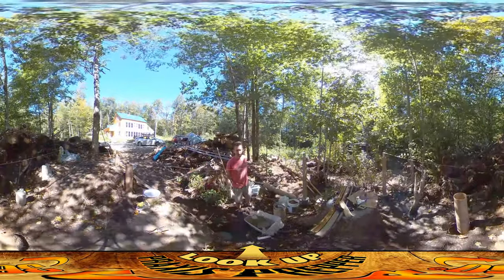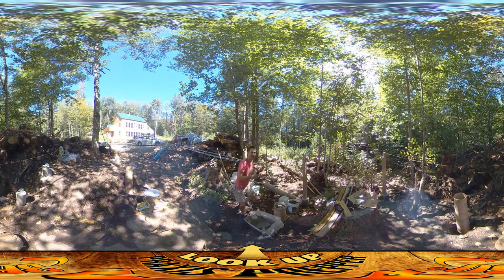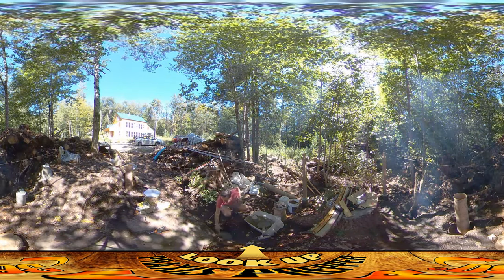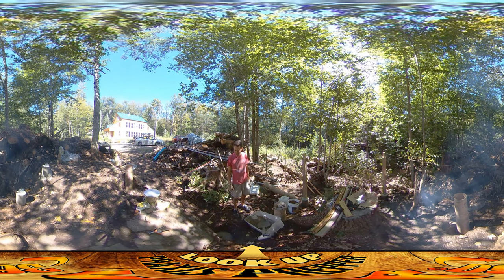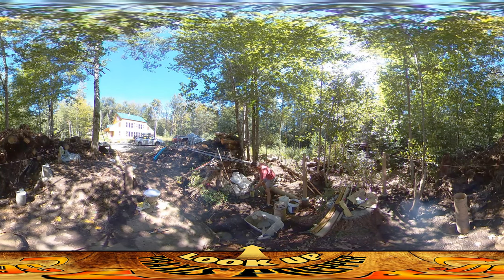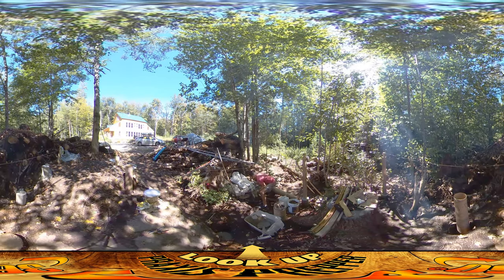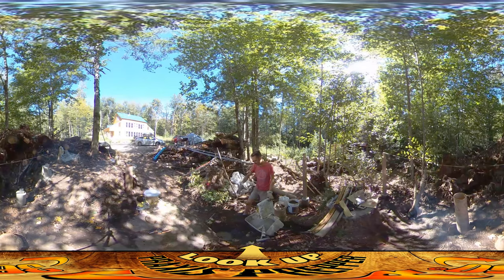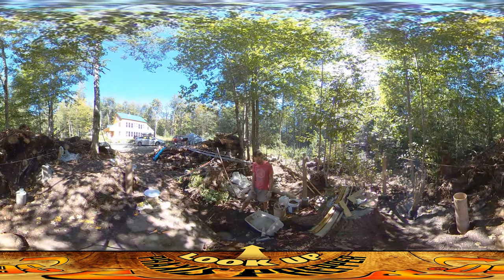Homestead Building - Firewood Drying Shed, Digging Footings